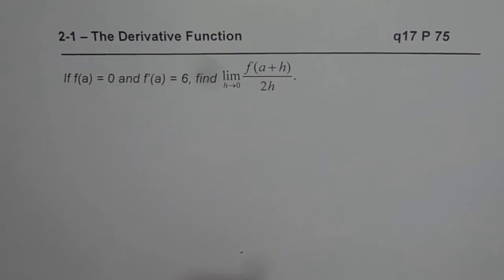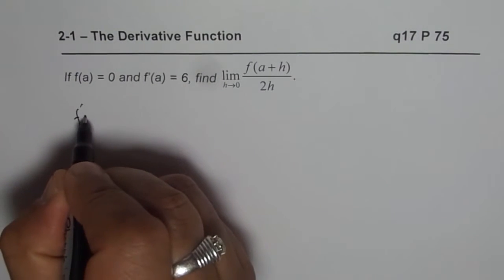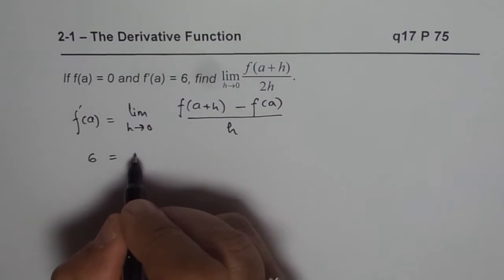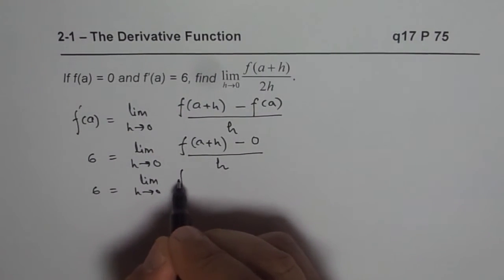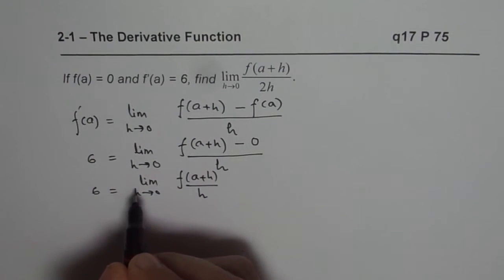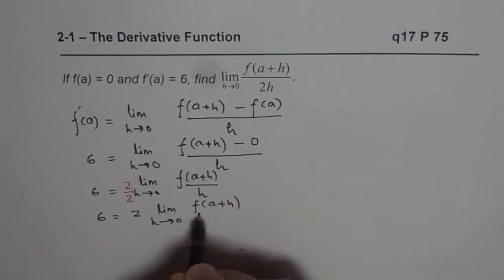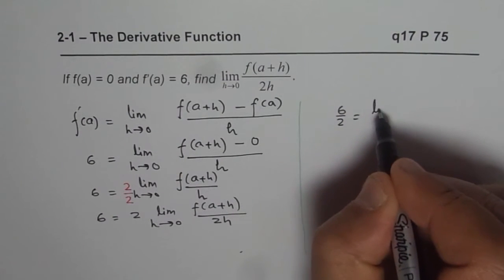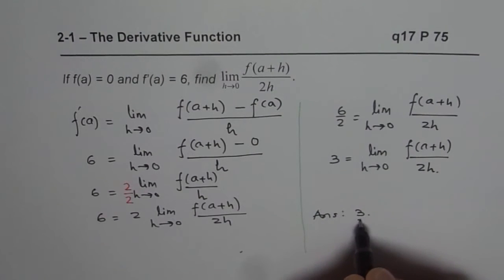Q17 p 75 Nelson MCV4U Calculus Determine Limit from Derivative